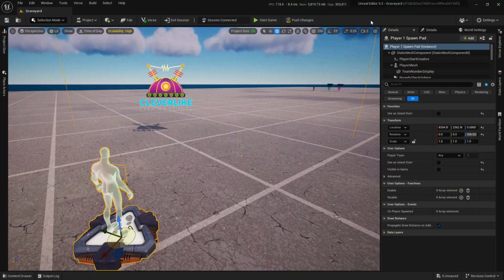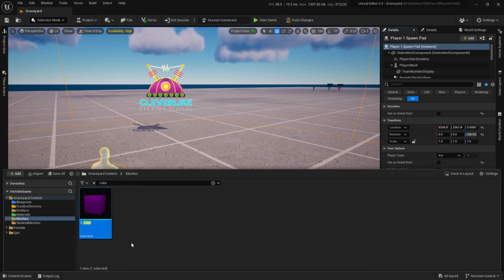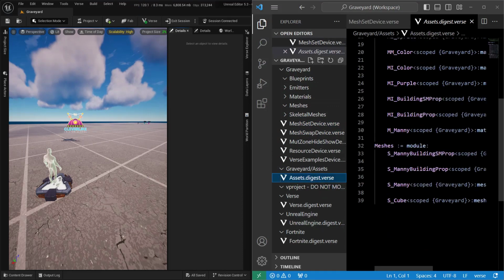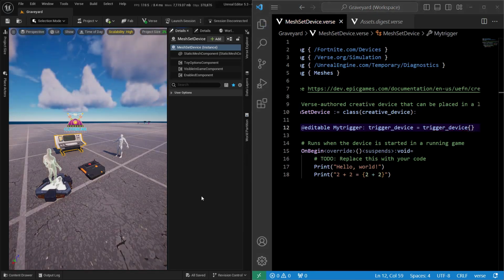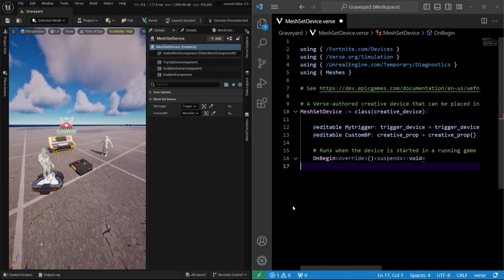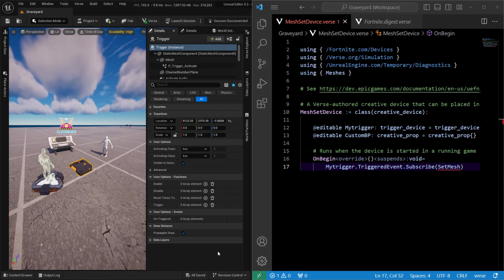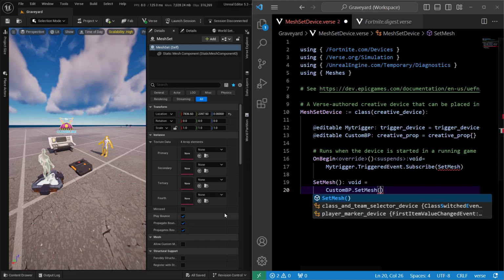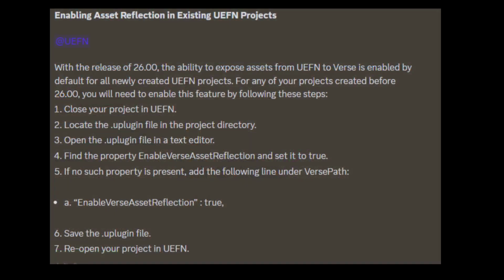Using SetMesh in Verse UEFN Tutorial